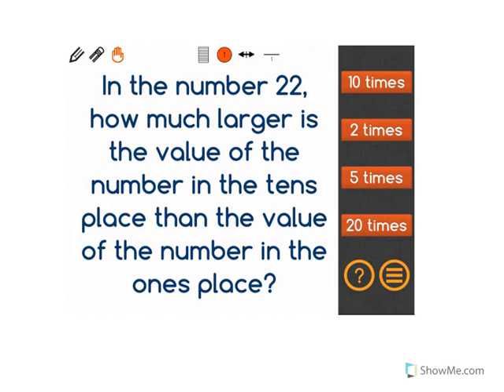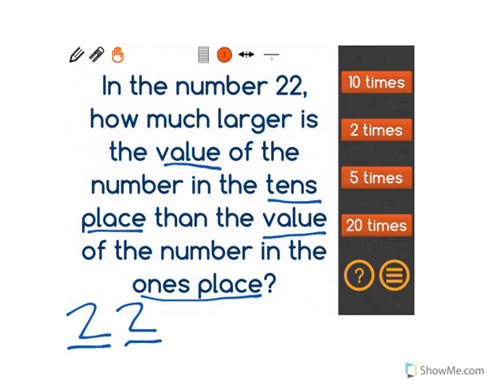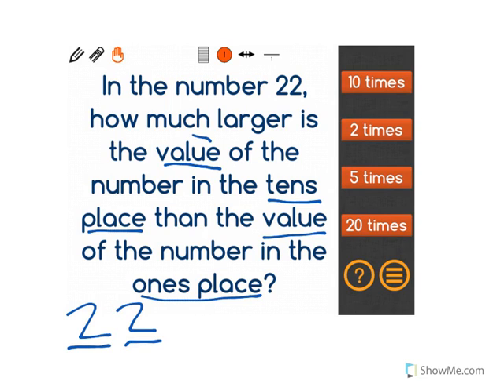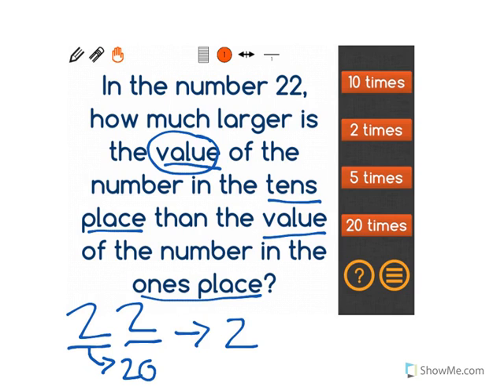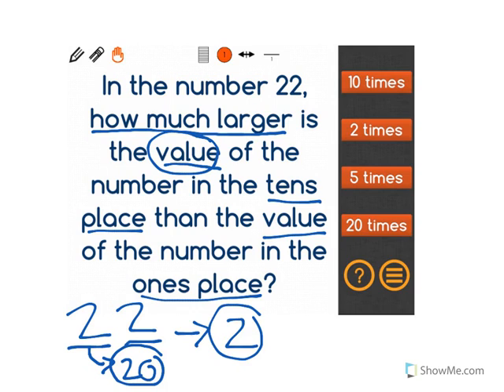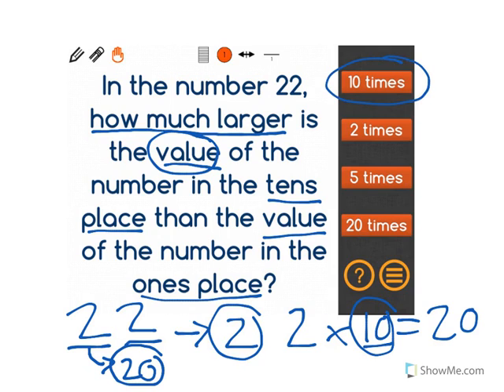[5.NBT.1-1.0] Place Value - Common Core Standard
Recognize that in a multi-digit number, a digit in one place represents 10 times as much as it represents in the place to its right